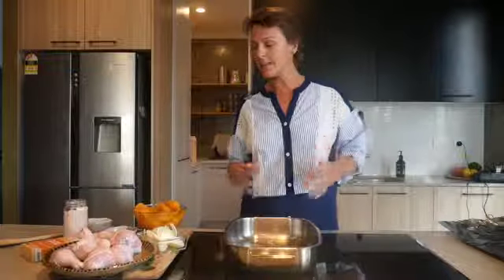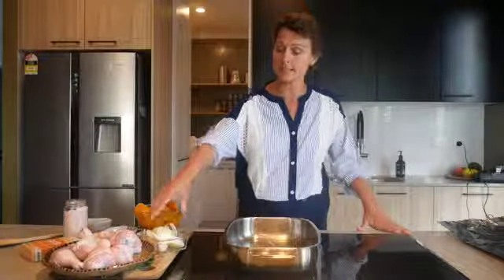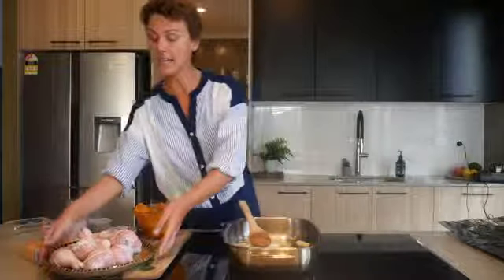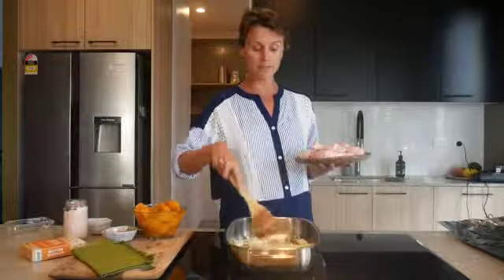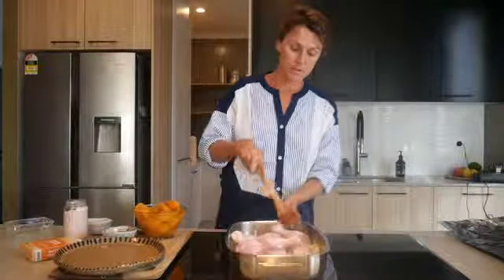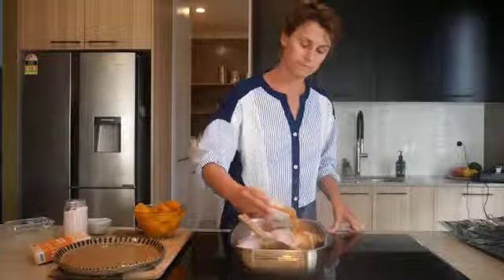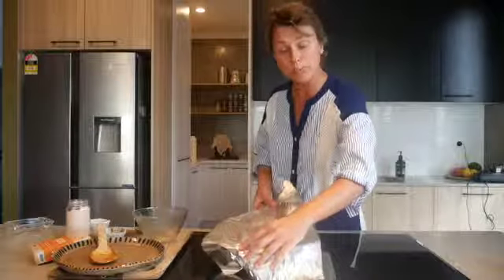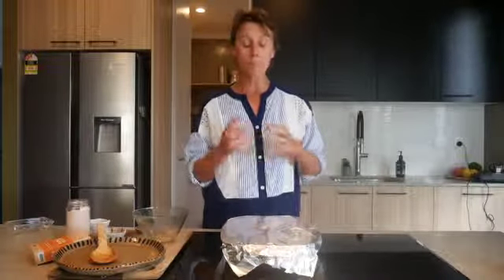Apricot Butter chicken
This dish is a twist on the old family favourite - Apricot Chicken. A few tablespoons of Love My Earth Organic's Butter Chicken Spice Mix creates a delicious meal the whole family can enjoy.